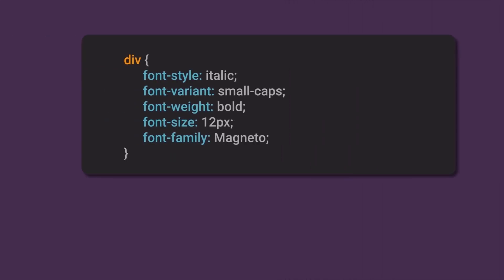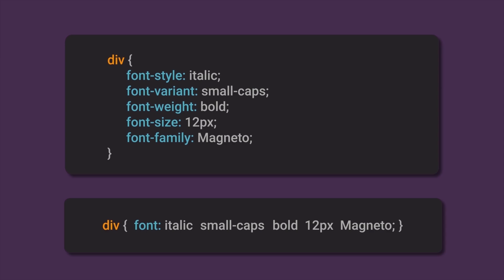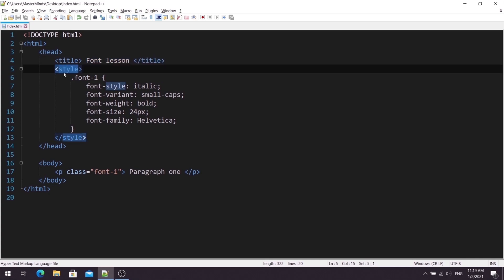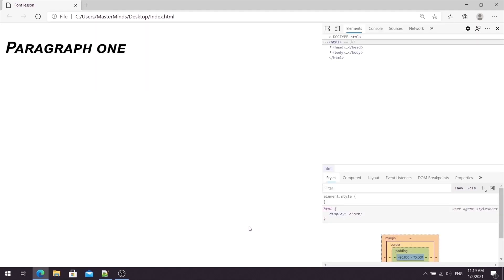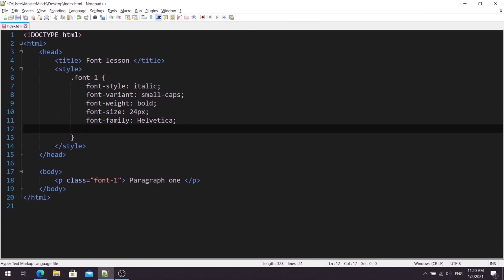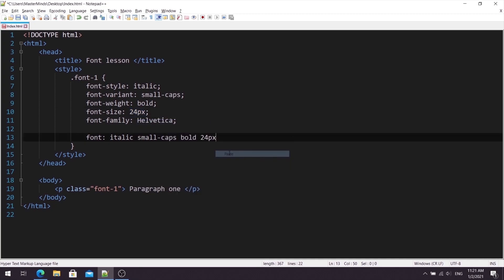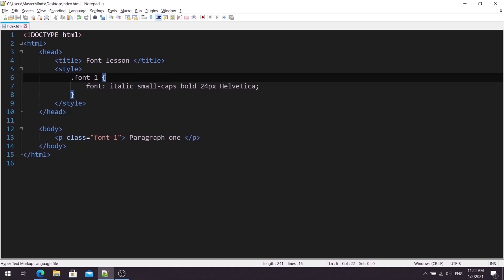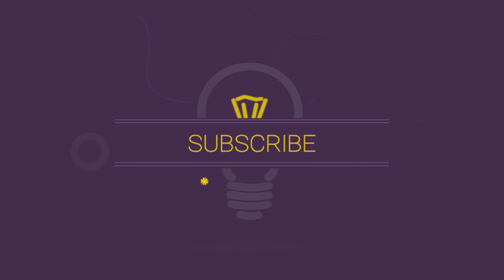CSS for beginners 50: font shorthand property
Hi there and welcome! 😊 In this video, we will learn what is font shorthand property.

In our previous videos you have seen how we can use various font properties to set:
➡️ p { font-style: italic; }
➡️ p { font-variant: small-caps; }
➡️ p { font-weight: bold; }
➡️ p { font-size: 12px; }
➡️ p { font-family: Magneto; }

But with font shorthand property we can set all these properties in just one line of code:
➡️ p { font: italic small-caps bold 12px Magneto; }

For font shorthand property first value represents font-style, second value represents font-variant, third value represents font-weight, fourth value represents font-size, and last, fifth value represents font-family.

💻 If you want to learn how to build websites from the scratch check out our course that is currently on amazing discount :